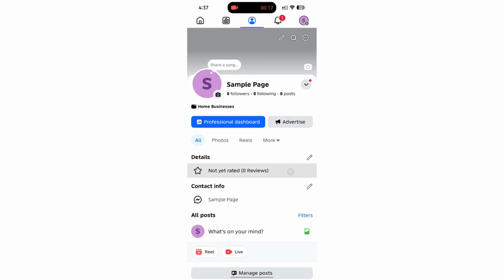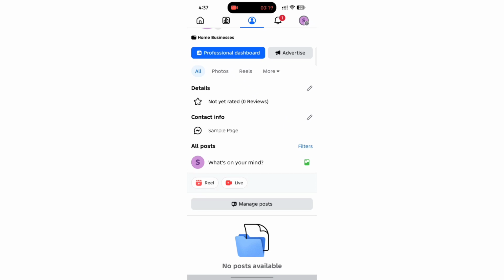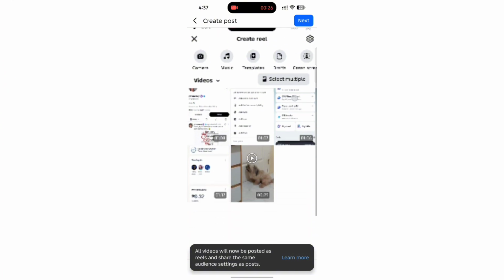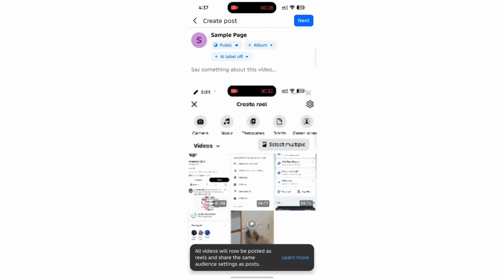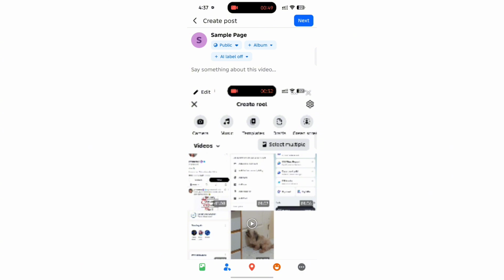How to Upload Videos on a Facebook Page in 2026 (Easy Guide)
Want to learn how to upload videos on a Facebook Page? 🎥 In this step-by-step tutorial, I'll show you how to upload and publish a video on your Facebook Business Page using both your phone and computer.

Whether you're posting a promotional video, tutorial, product video, or regular content, this guide will show you exactly what to do.